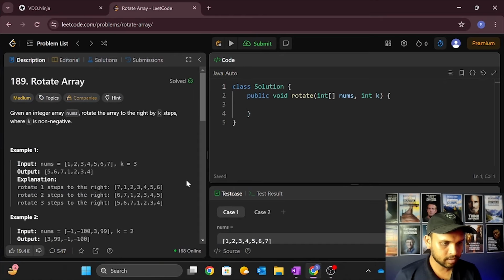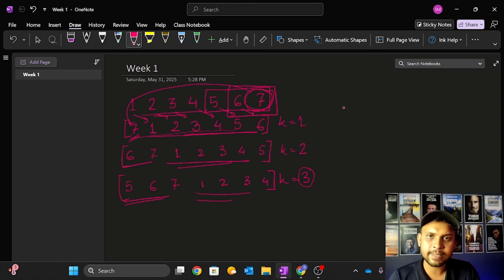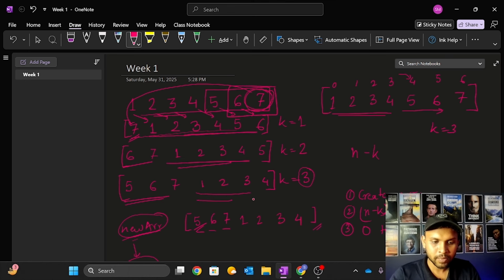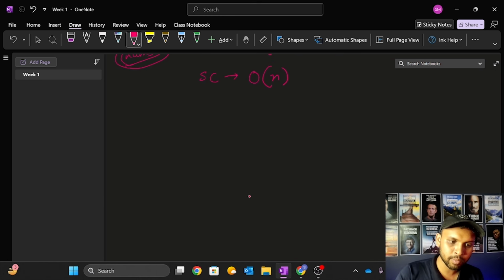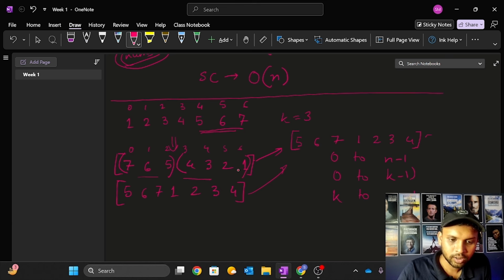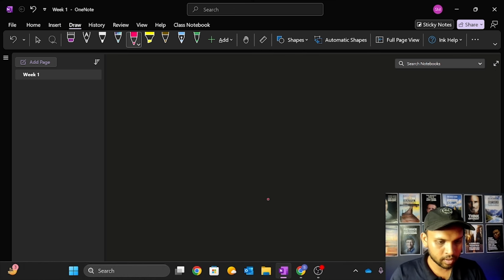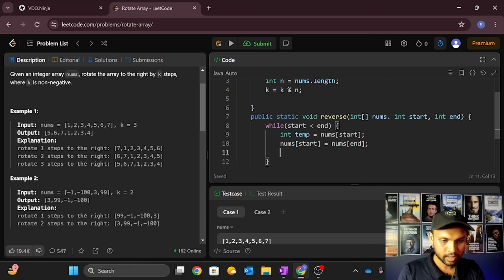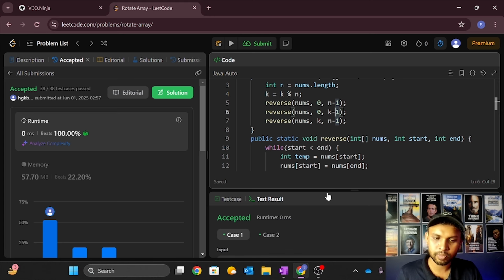Rotate Array | Rotate Array by K Steps | Leetcode 189 | 60 days of Code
60 days of Code Day 1 Question 1